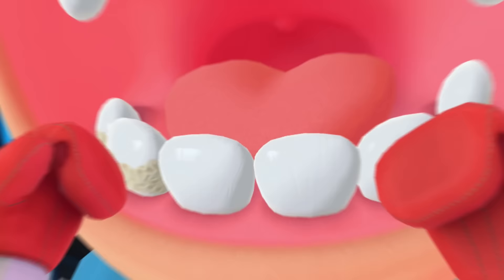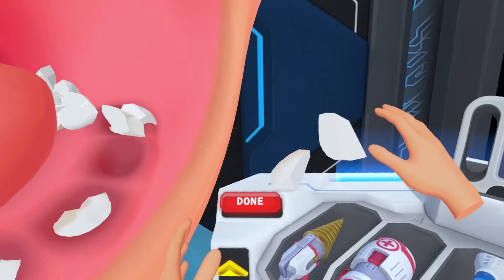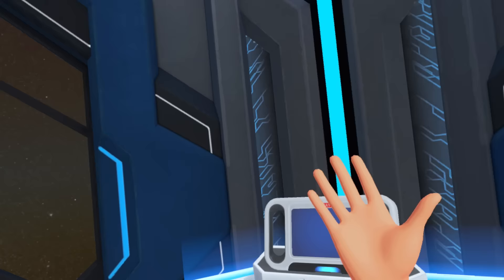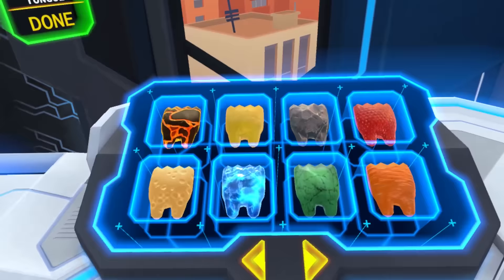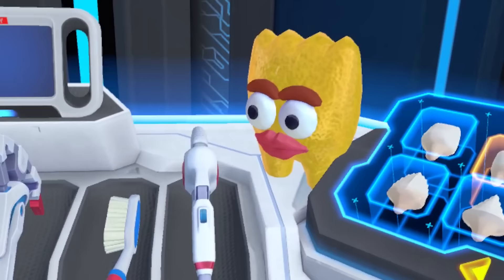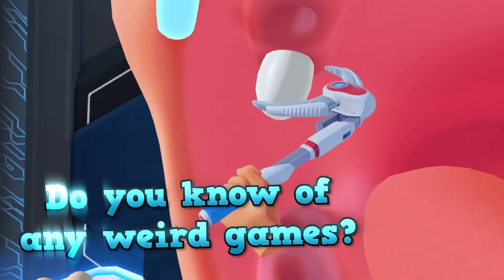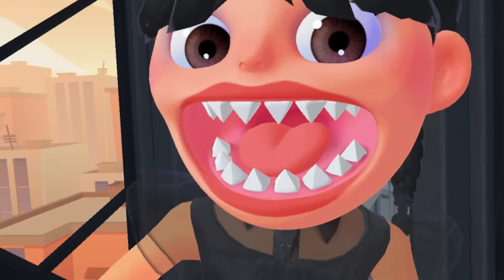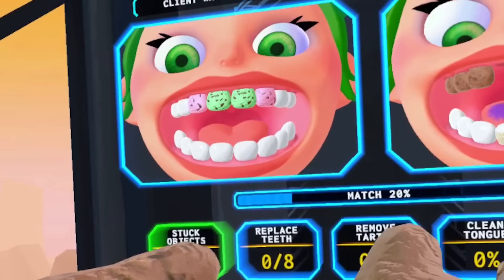Giving a Human ROCKS For Teeth! - (VR Dentist Sim)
Ice Cube Teeth? I made this humans teeth into Ice and lots of other strange teeth. Smash teeth, pull teeth, drill teeth and replace them with strange objects all in VR. This VR game is hilarious, and the best VR dentist sim! This is Titans Clinic on the Oculus Quest.